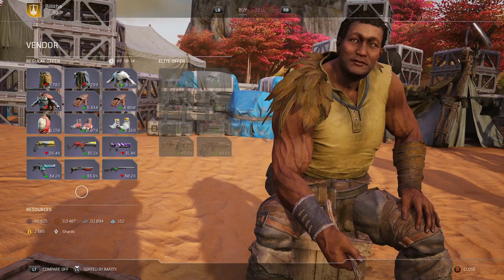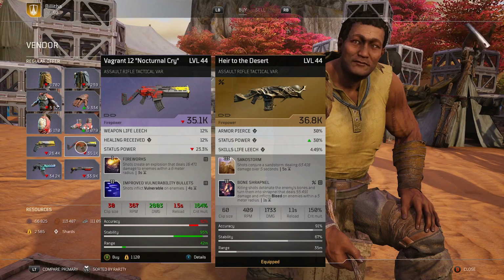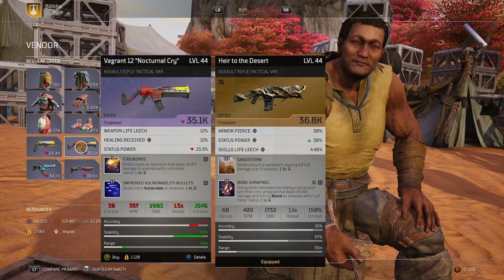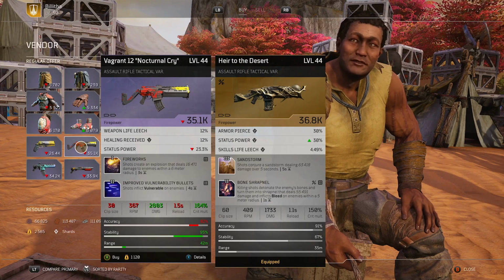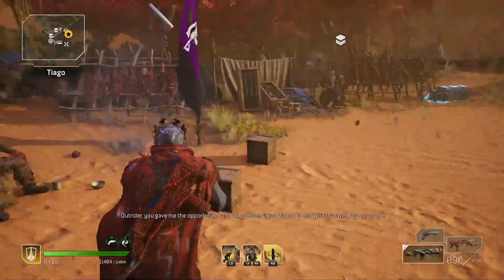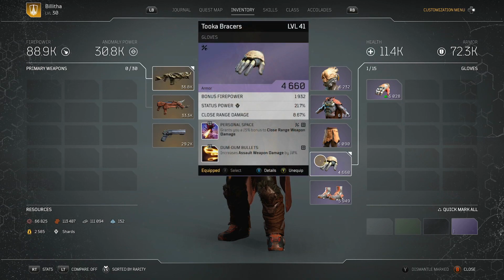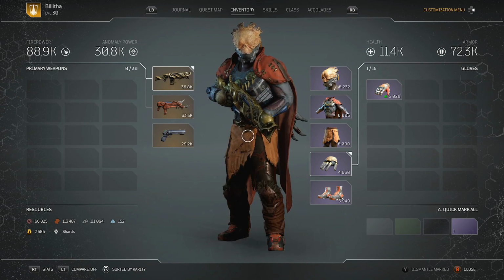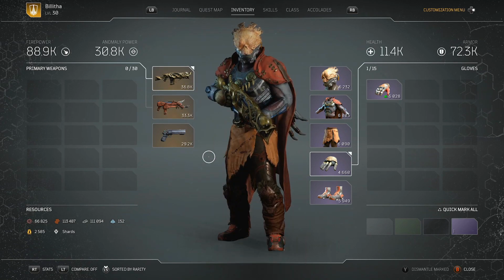Legendary is NOT THE BEST RARITY in Outriders!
Welcome back to Outriders. In this video we are talking about how legendary isn't the best rarity in the game. I have seen many people using purple gear over legendary and I have also seen people say that blues can be even better when you upgrade them to purple rarity and put mods on them.

Born 2 Game | Bill | xBillTheGamer